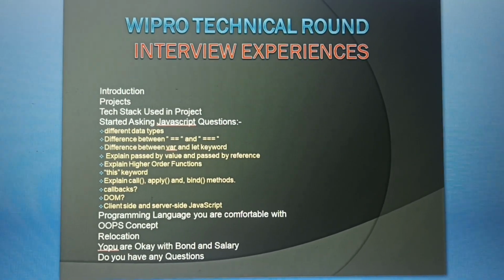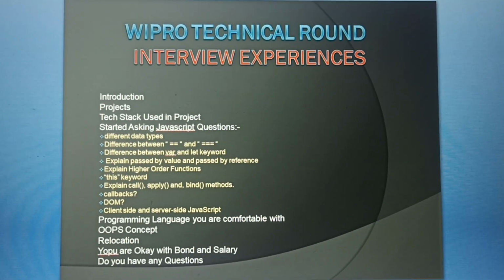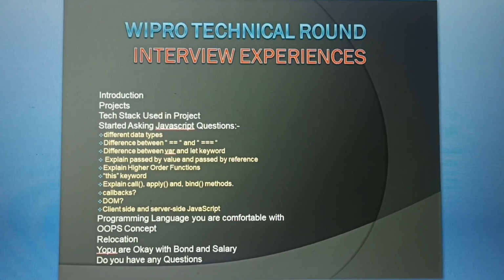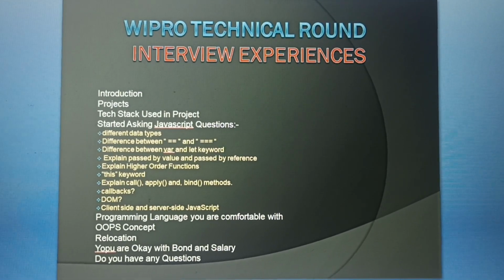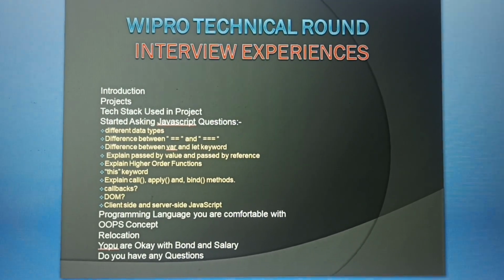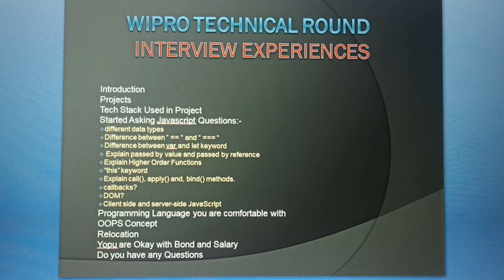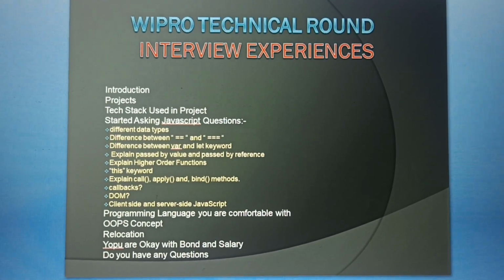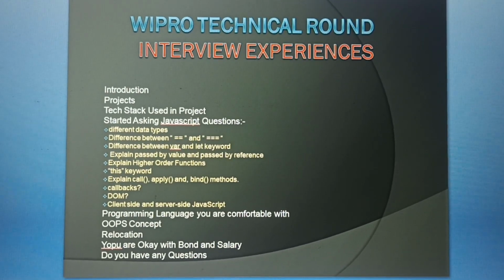Wipro Interview Experiences || Technical + HR round, Pro tips...||Freshers | Shweta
Wipro Technical + HR combined interview are going on...I have provided mine and my friends interview experiences

Guyss remember Confidence is the greatest key in any interview whether you are prepared or not just be confident❤️✴️
You can go through the videos for any query just comment down 👇🏻